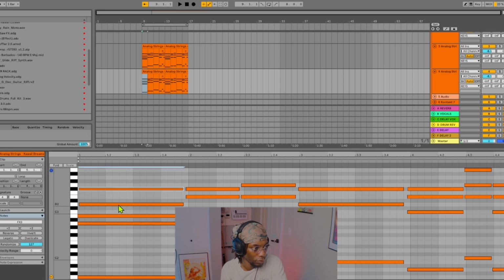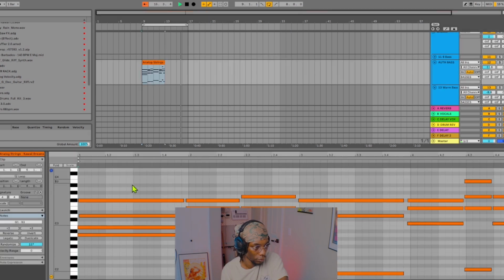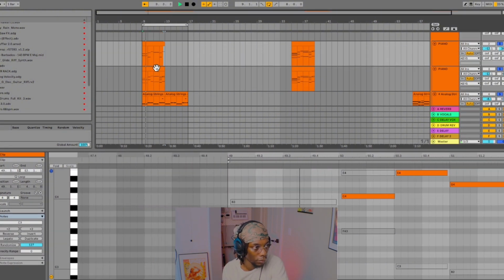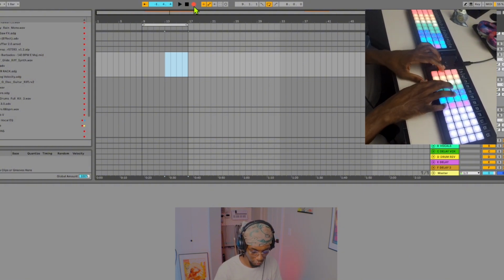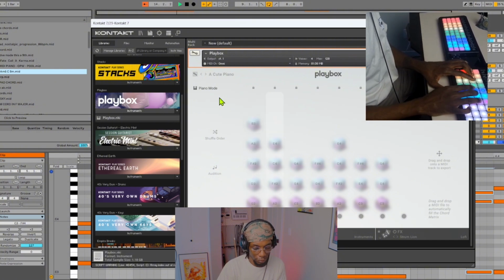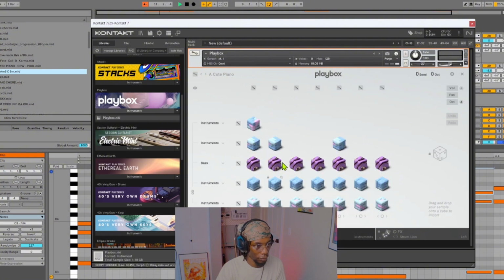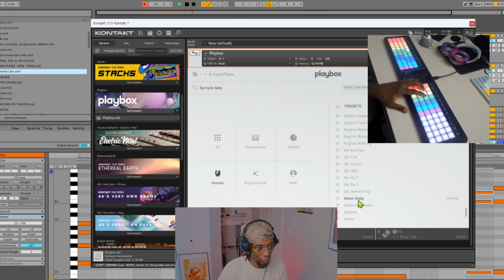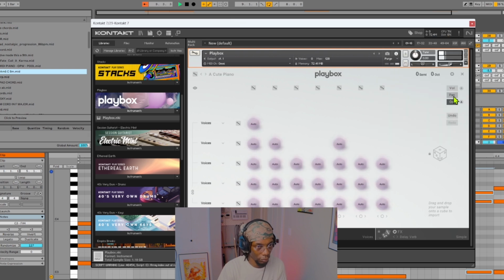CREATING a BEAT using ONLY the TheoryBoard Thy333 By Irijule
What are your thoughts on the Theoryboard?